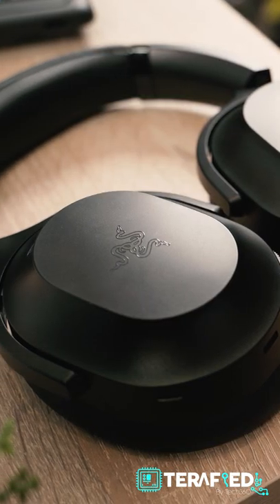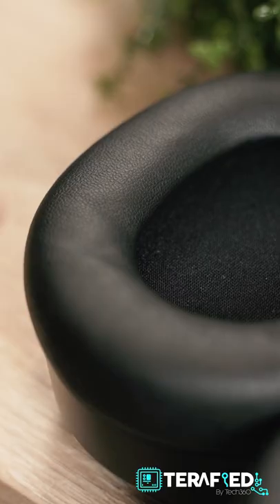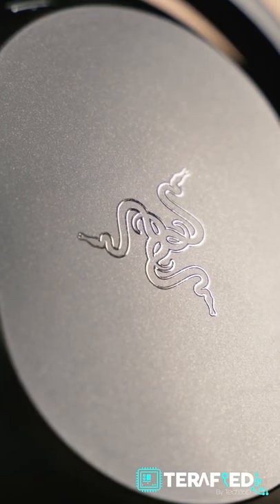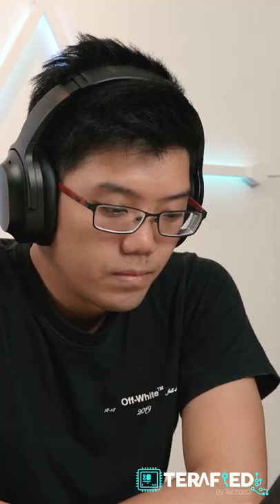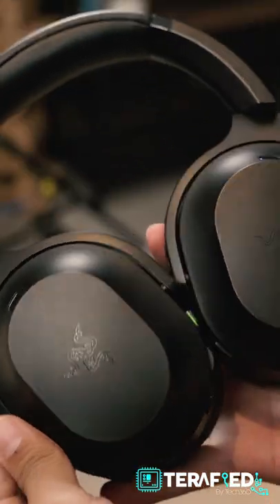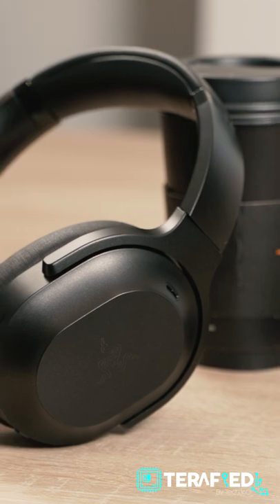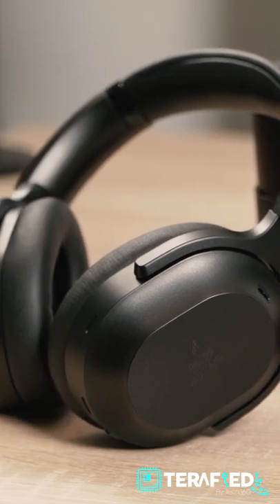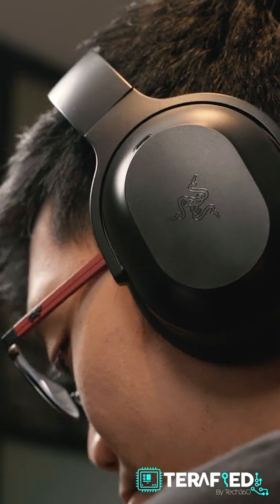Razer Barracuda Pro Is Seriously Weird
The Razer Barracuda Pro is the flagship with the best sound no doubt, but the worst mic of them all...? We were left perplexed and very much so indeed. What are your thoughts?